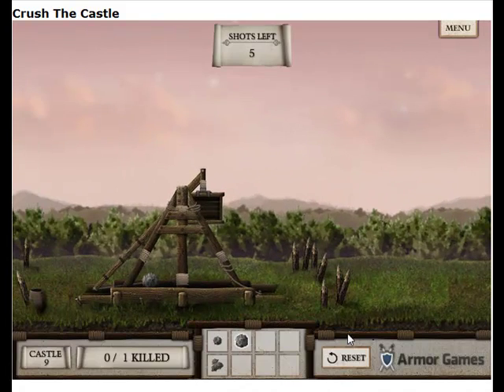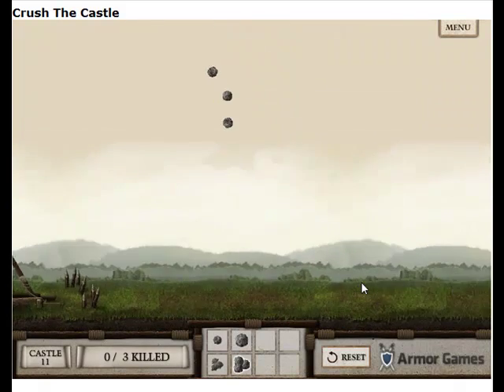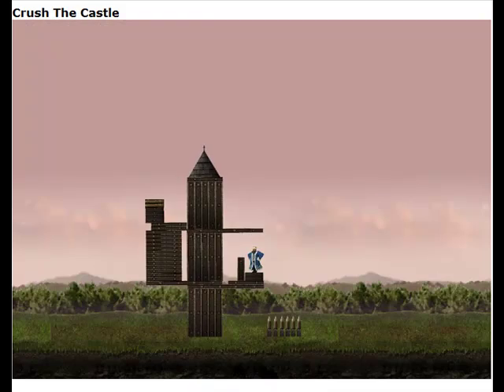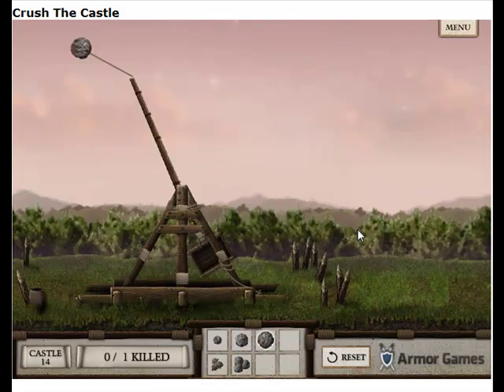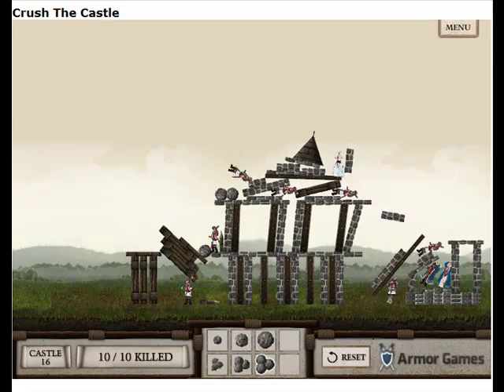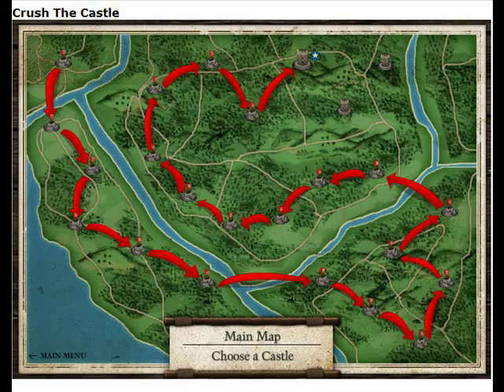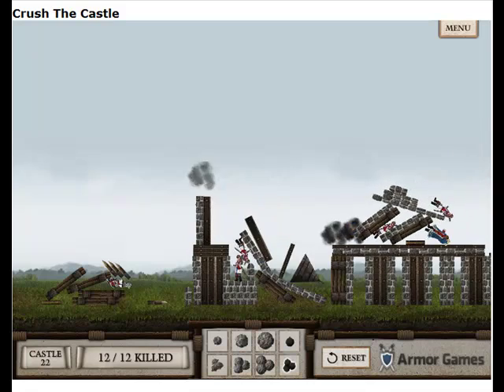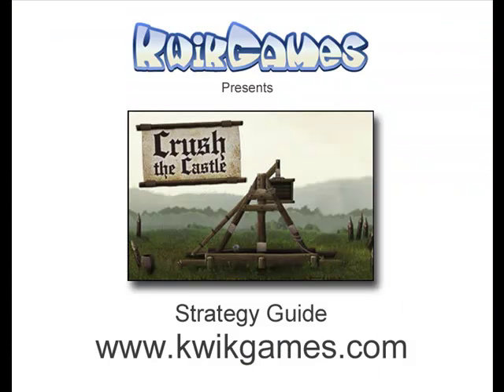Crush The Castle Strategy Guide and Walkthrough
Crush The Castle has been one of our most popular games recently, and we've had a few emails with people getting stuck on certain levels so this guide covers general tactics, and a wlkthrough of all 24 levels.

Completing all 24 levels unlocks the castle editor which is lots of fun ;)

Likewise, if you want a guide to a specific game let me know!